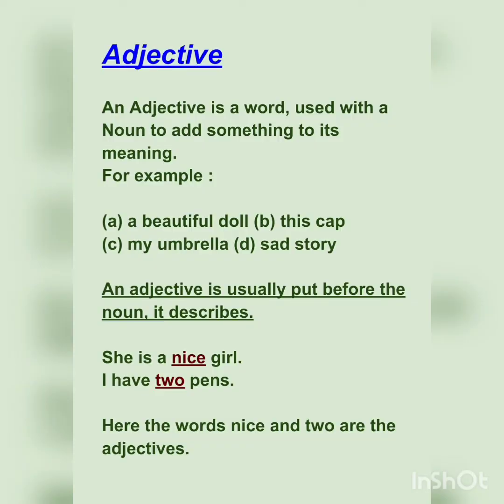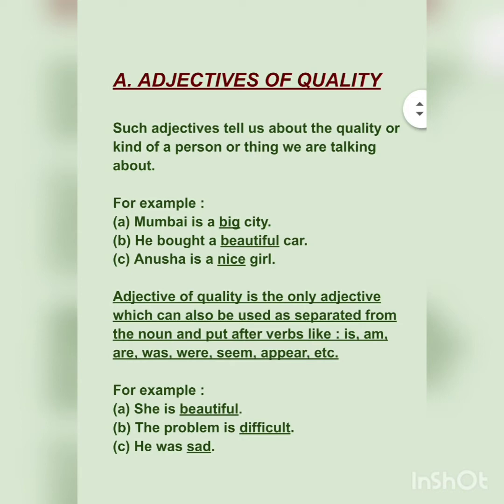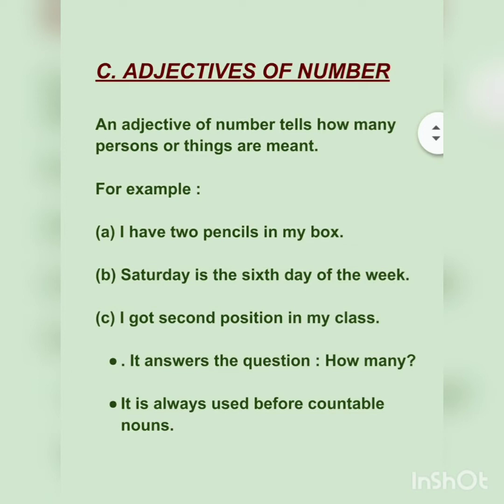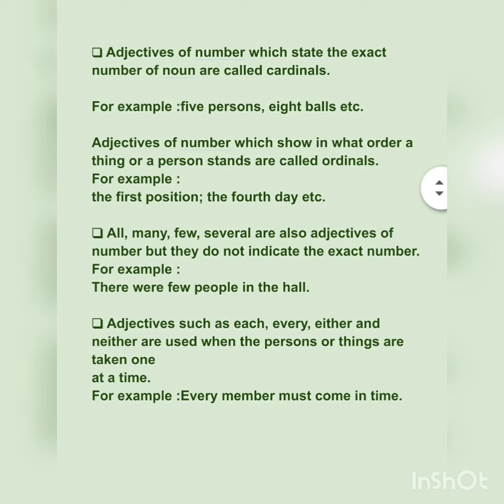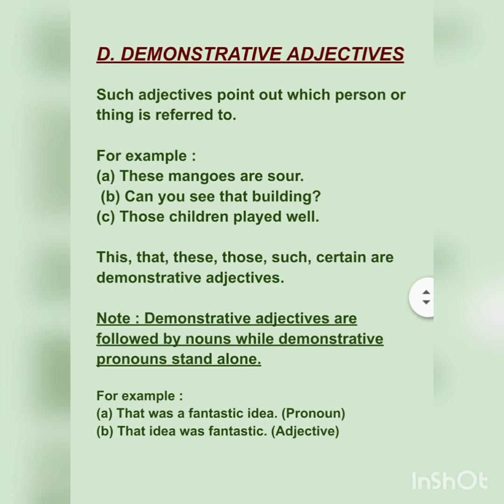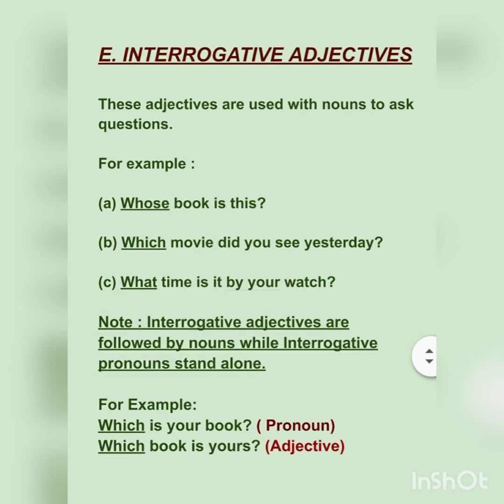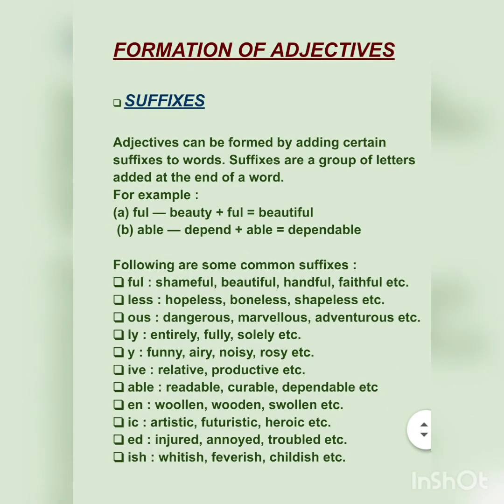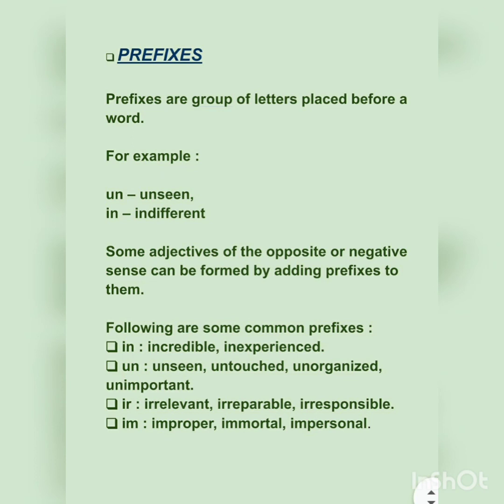Adjectives : kinds of Adjectives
Learn English In An Easy Way.
Explanation of Adjectives in an easy way.